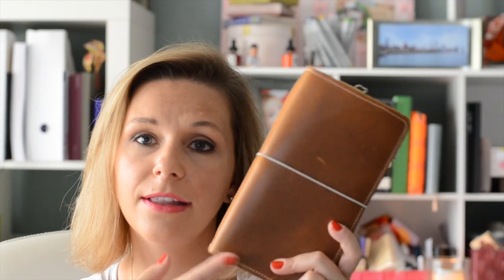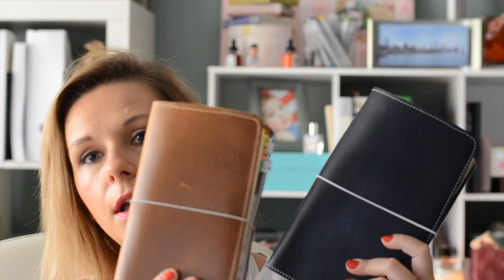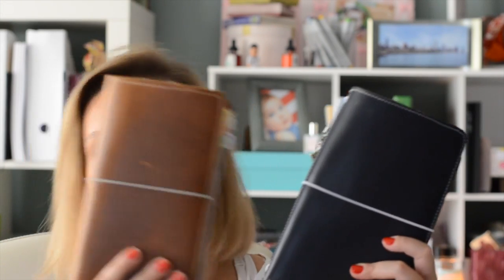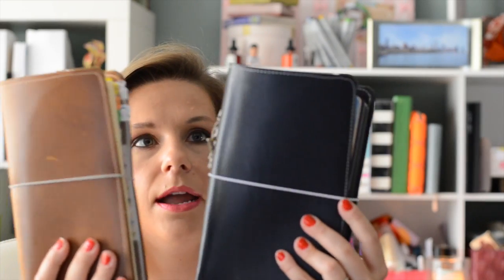The Dori Family | The Newest Fauxdoris!!!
Hello Everyone!!
I've added a few new members to the family and I thought I would share them with you!!!
xoxo
Vicky

I have the Gemini 2.0 in Leaf Wide Deluxe
I show Personal Black Beauty Creme Brule Deluxe
Volant notebooks I LOVE

Luxedori!!!
If you would like to enter to win here are the rules!!
That's it!! This is open from 9/9/- 9/19!

My Etsty shop Shop my new inserts!

es

MissVickyBee
817 Ogden Ave

xoxoxo